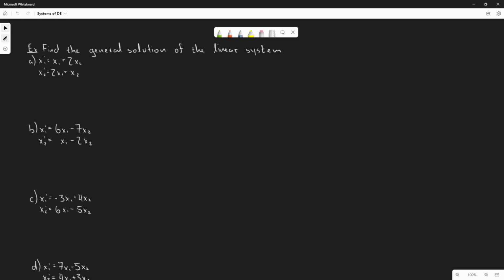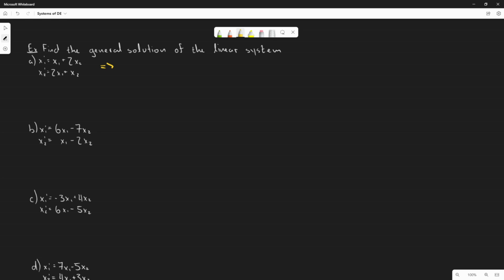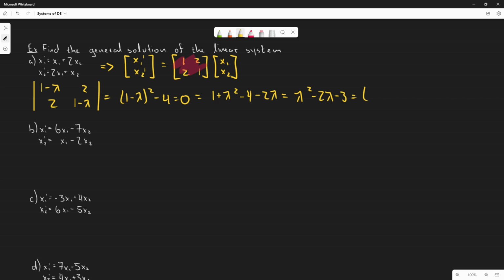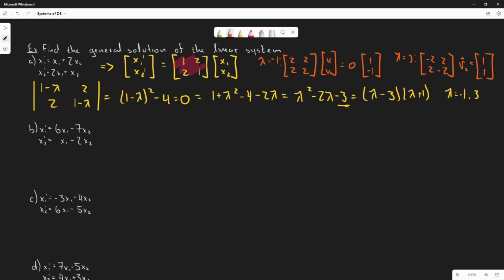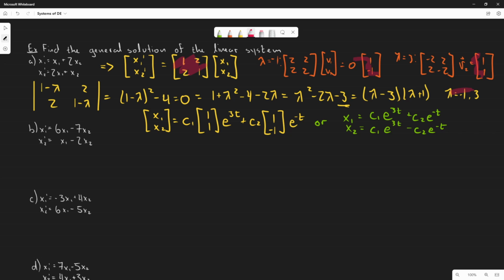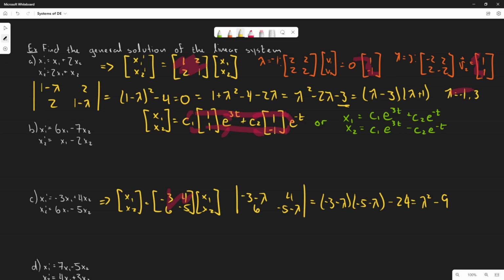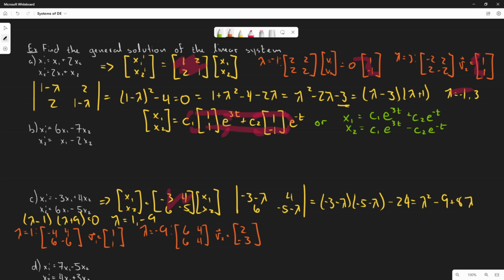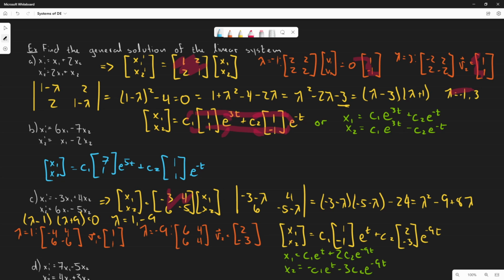Solving Systems of ODE (Easy)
Time to start solving basic linear ODE systems before we get into the more challenging ones.